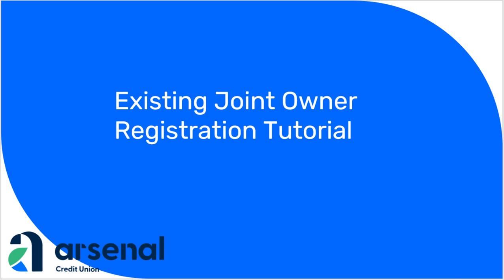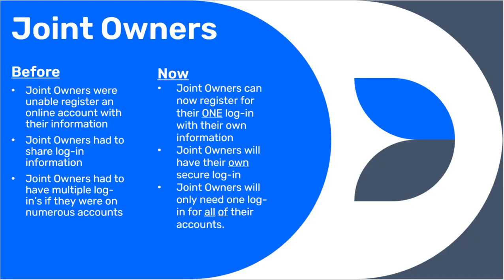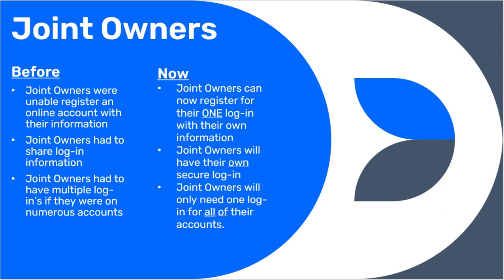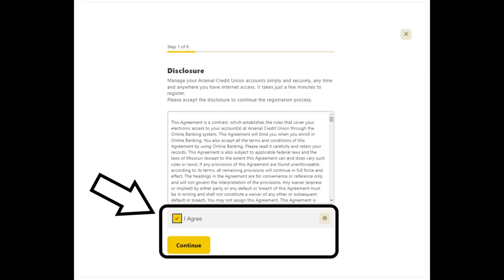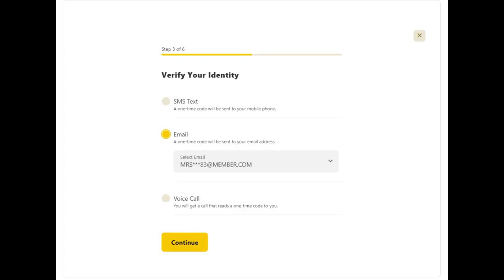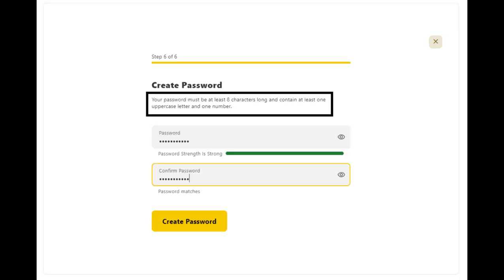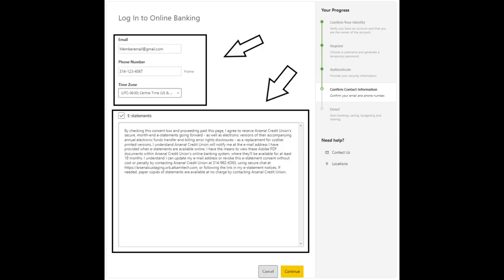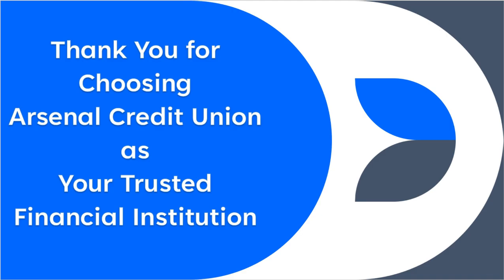First-time login for joint owners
Thank you for choosing Arsenal for your banking needs. We're excited to roll out a new and improved mobile + online banking platform.

For our joint members, logging in for the first time may look a little different. It's important that you log in for the first time using your information, not the primary owner of the accounts.